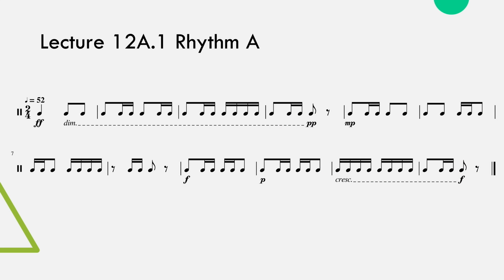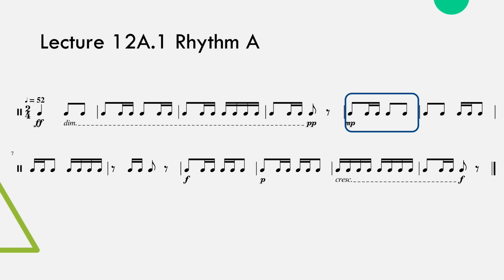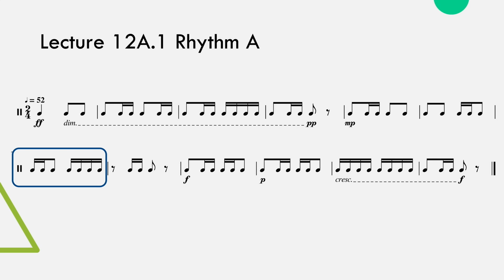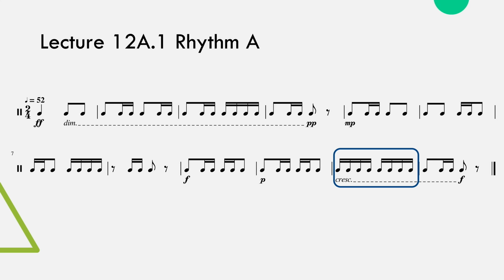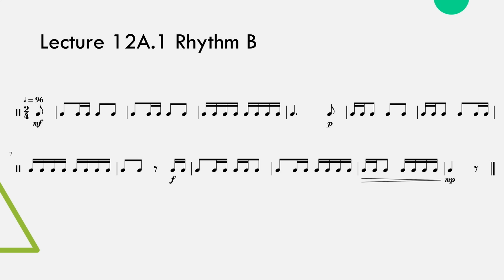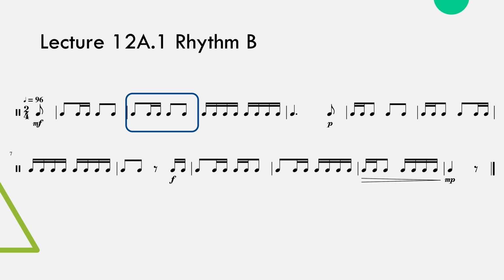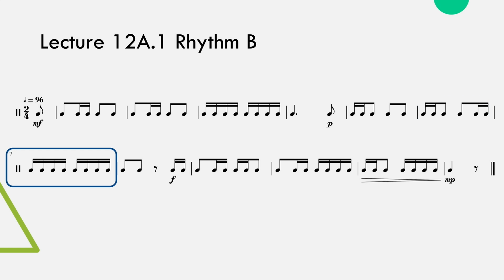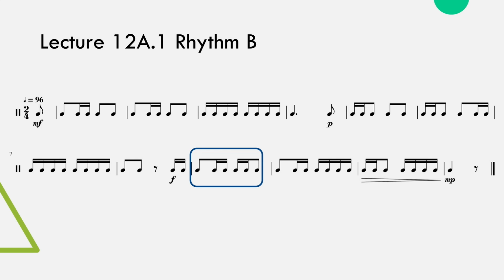MUS 061/A Lecture 12A.1 (Rhythm)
This video is about sixteenth notes in simple meter.